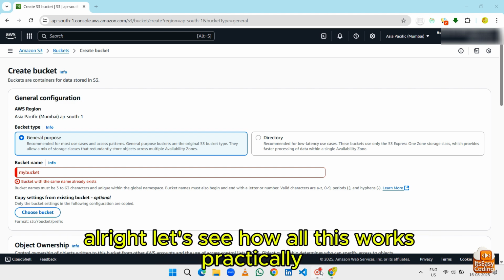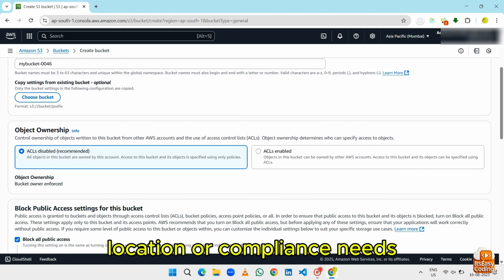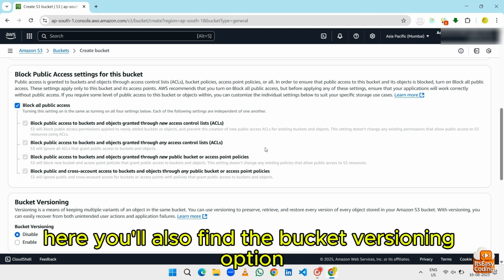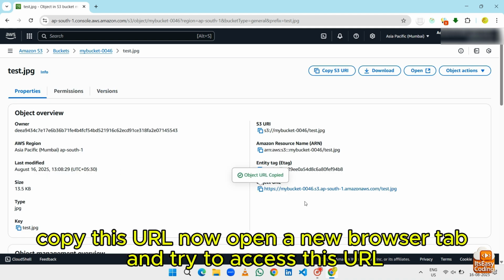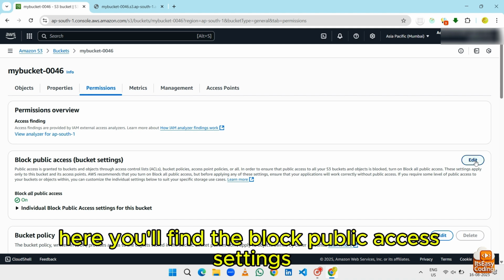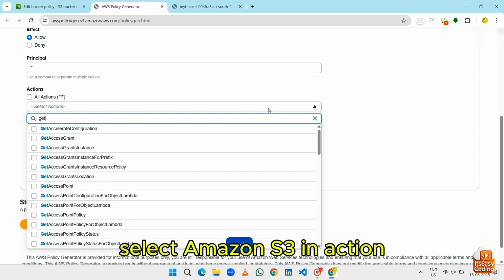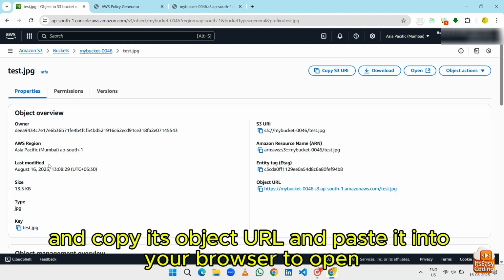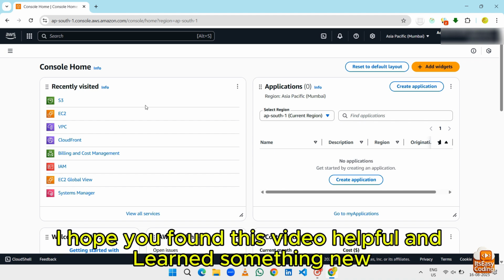AWS S3 Tutorial ☁️ - Bucket Creation & Public Access (Step-by-Step Guide)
Hey Dosto! 👋 In this comprehensive tutorial, we’ll walk you through everything you need to know about AWS S3 buckets. This isn't just a short—it's a complete guide designed to help you confidently create and manage your cloud storage.

Here's what you’ll learn:

S3 Bucket Creation: Understand the core concepts of S3, including why bucket names must be globally unique and why choosing the right AWS region matters.

Step-by-Step Walkthrough: We'll do a live, hands-on demo to create our first bucket, covering important settings like Object Ownership and Block Public Access.

The "Access Denied" Problem: See what happens when you try to access a private file and why the URL won't work by default.

Granting Public Access: Learn how to use a Bucket Policy and the AWS Policy Generator to give public read permissions to your files—a must-know skill!

Troubleshooting: We'll cover common errors and how to fix them so you can successfully make your content publicly available.